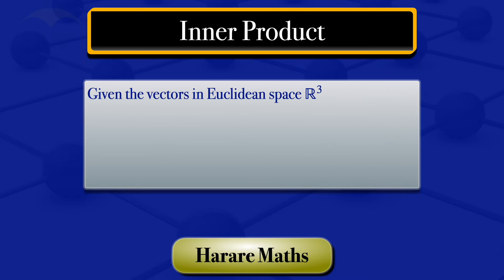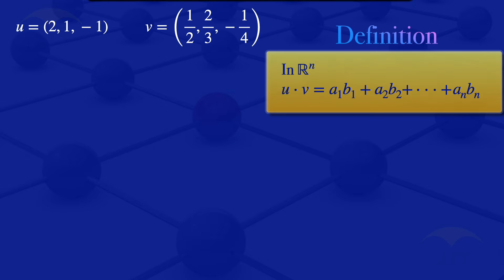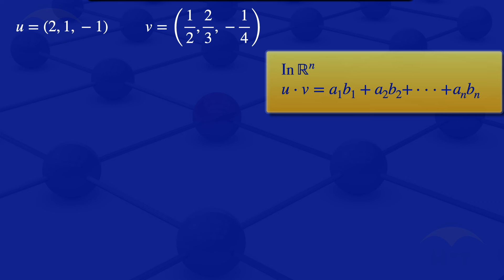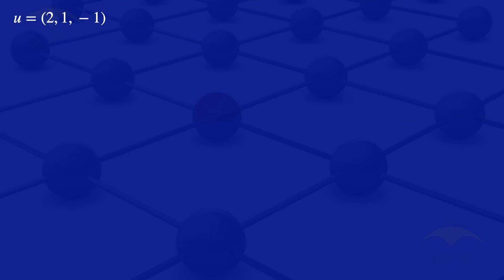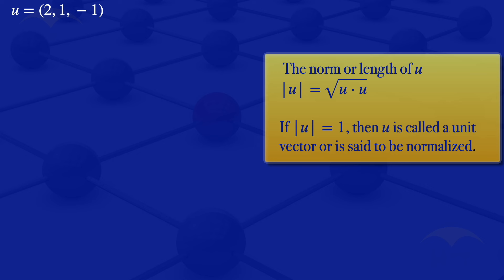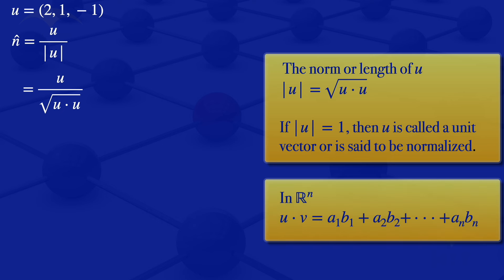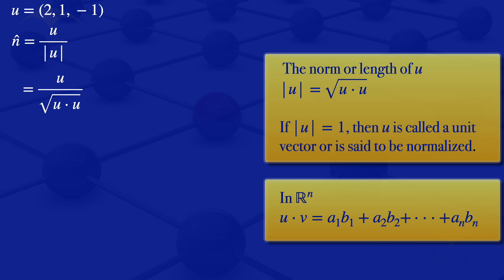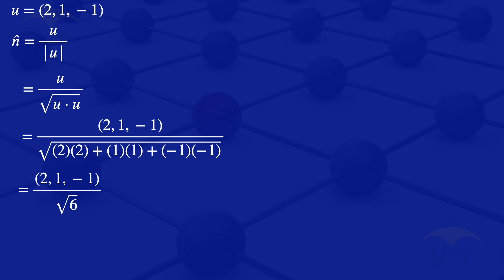Inner Product of 2 Vectors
Inner/Dot product of vectors.